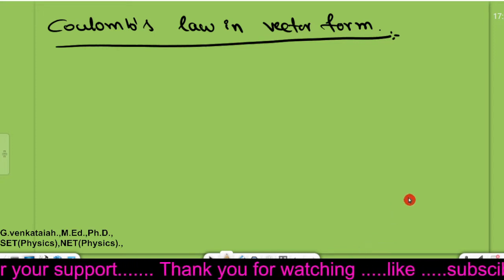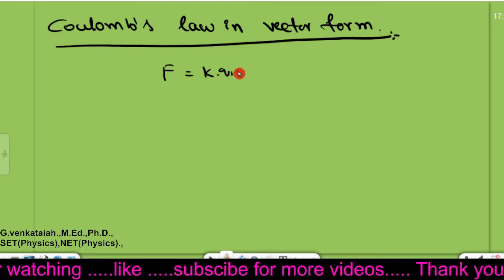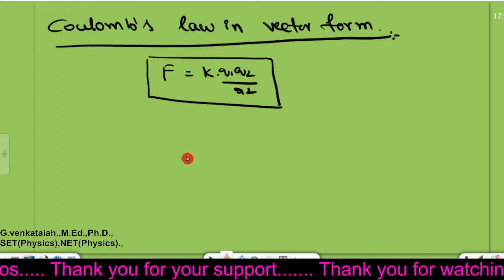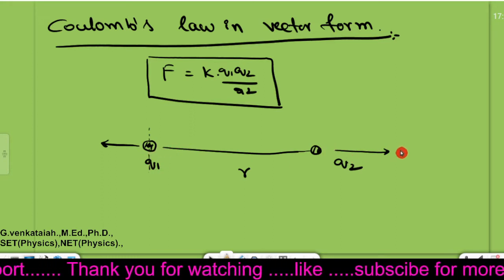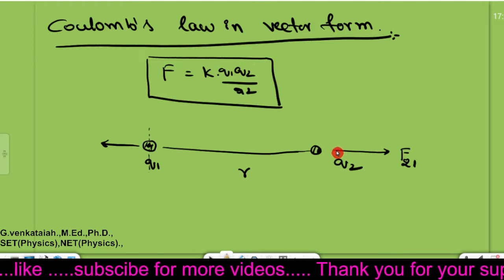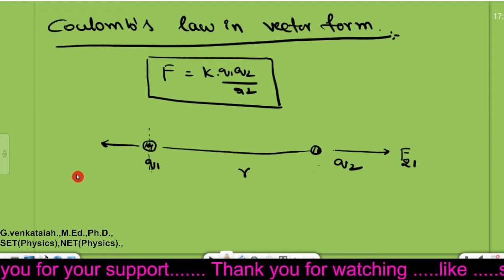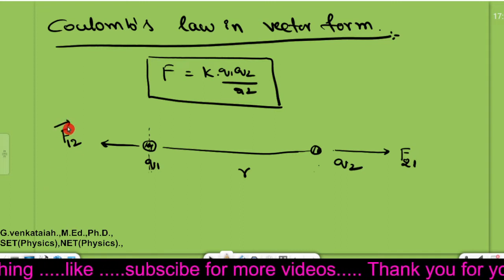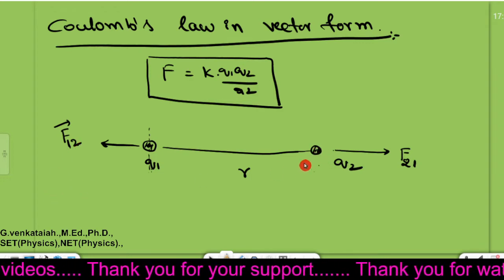Vector form of coulomb's law